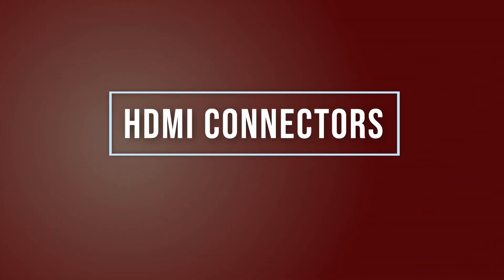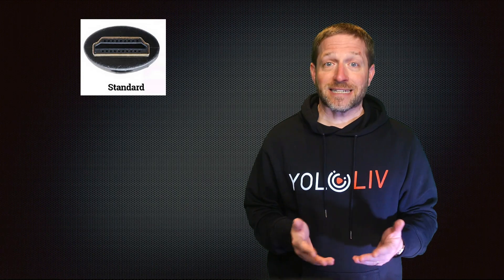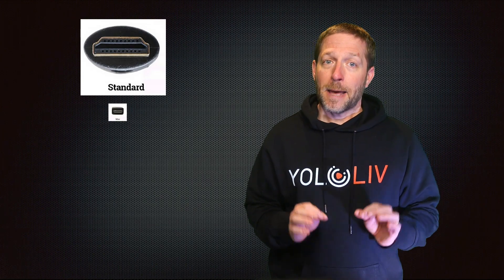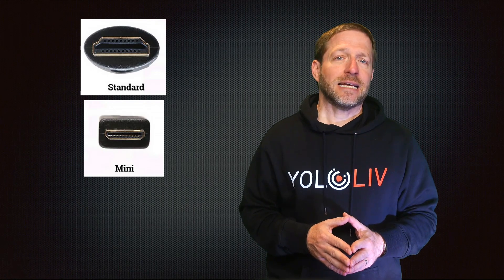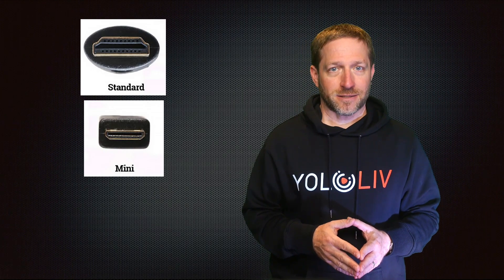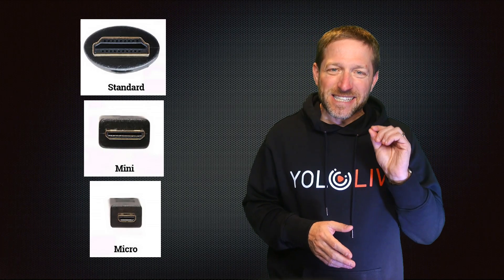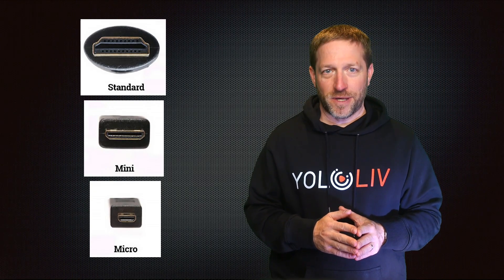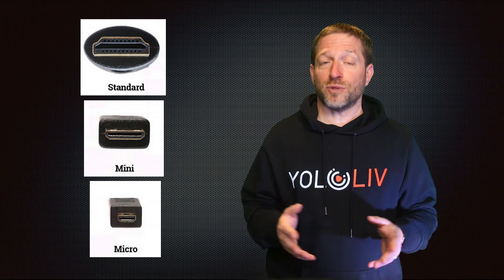HDMI vs. SDI vs. NDI: What Are The Differences?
If you’re into live streaming, you’re probably familiar with HDMI, SDI, and NDI. In this video, Anthony will talk about what HDMI, SDI, and NDI are. Also what're the differences between them and which one is better for your live streaming.

Timestamps:
00:00 Intro
00:52 What's HDMI
02:32 HDMI Connection
04:41 What's SDI
07:22 Cable Quality
08:48 What's NDI
11:33 Which is Better for Streaming
13:07 Conclusion